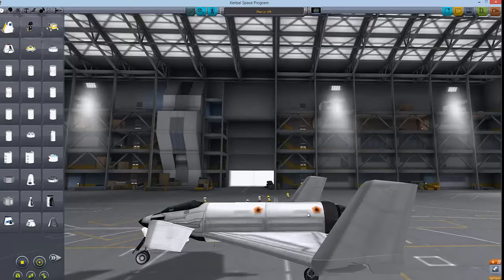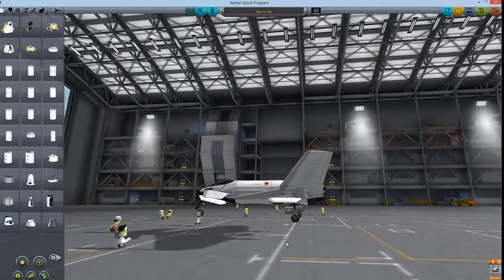Aerodynamics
This video explains aerodynamics.